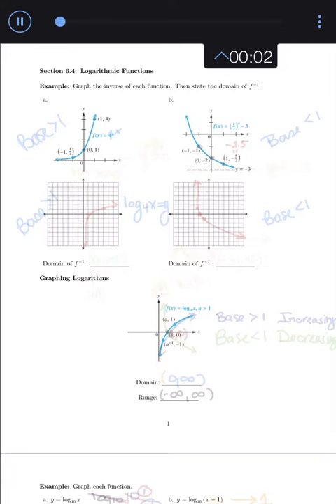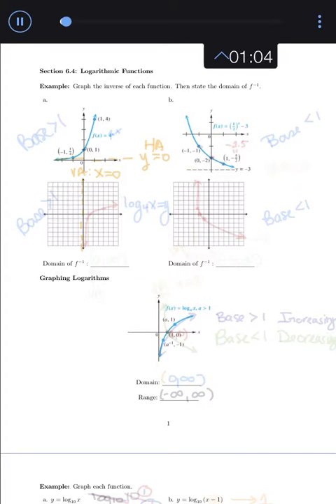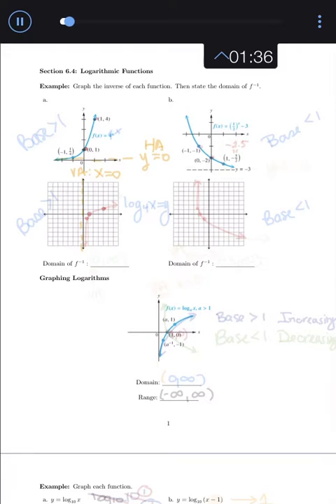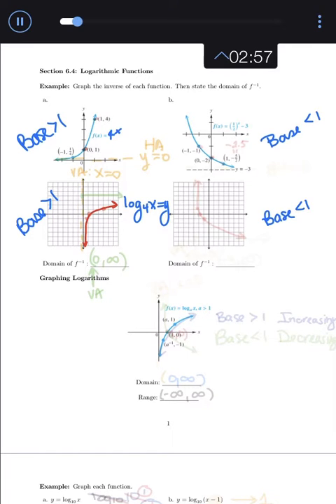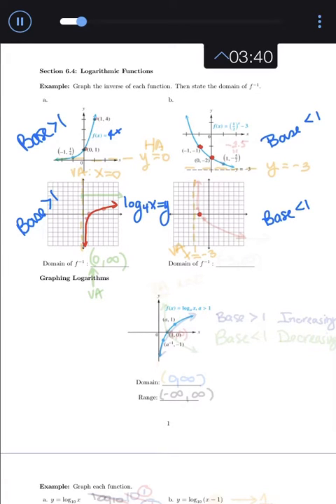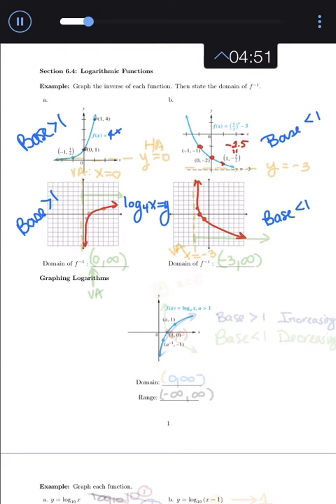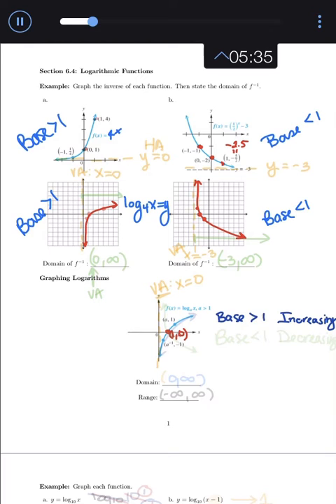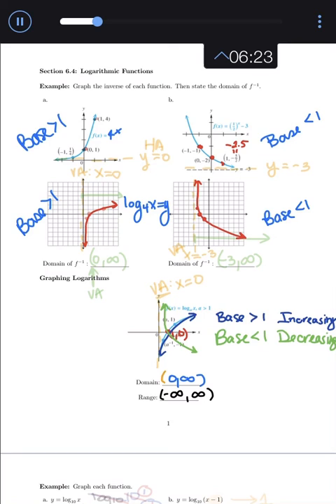MAC 1105 Chapter 6 Section 4 Part 1